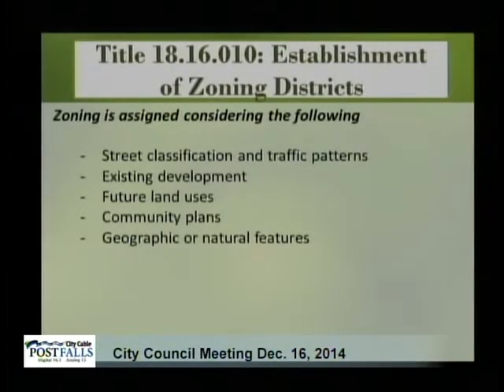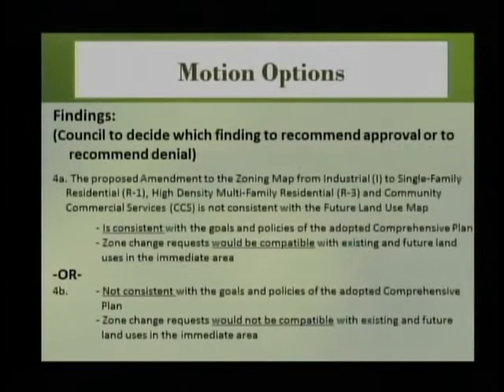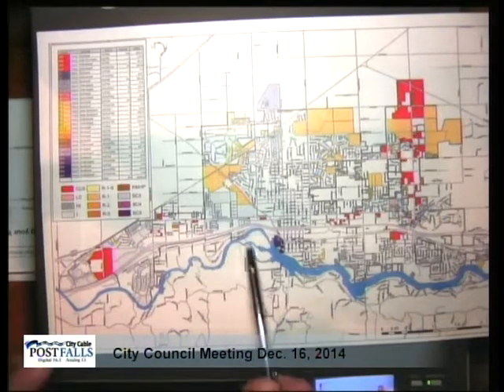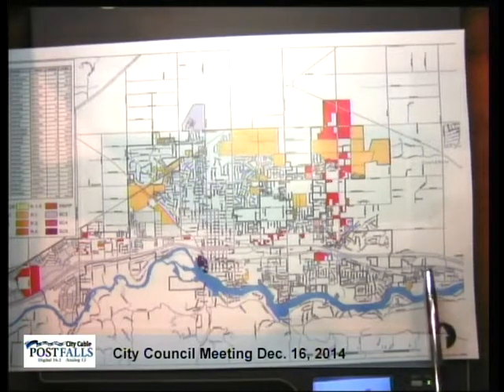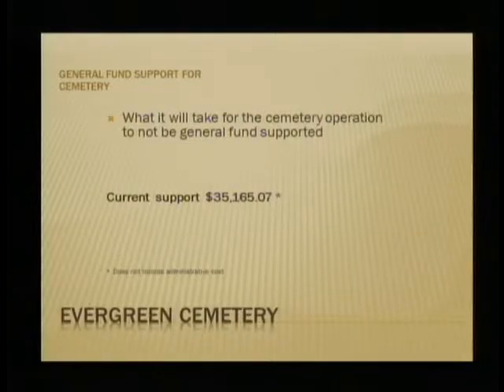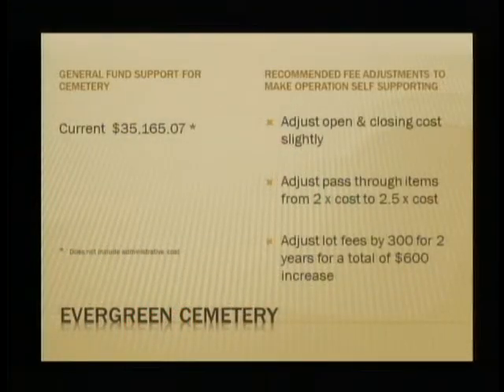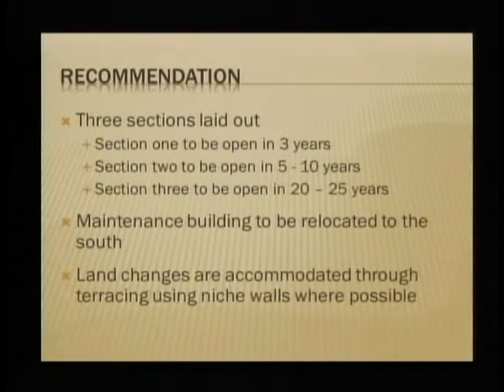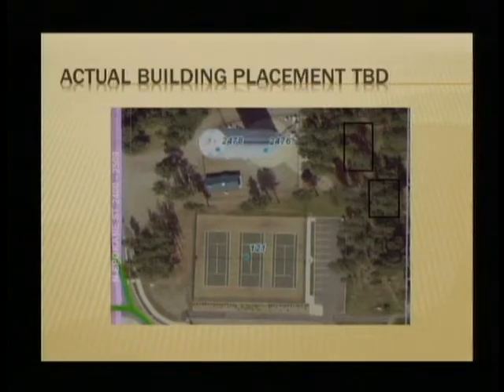Post Falls City Council December 16, 2014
City of Post Falls Idaho